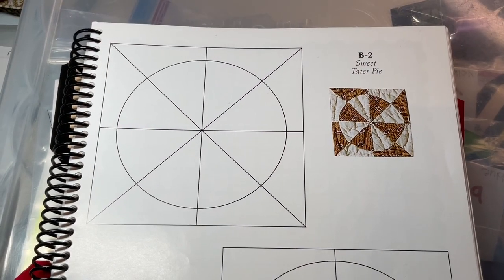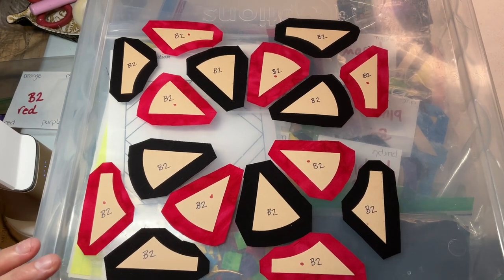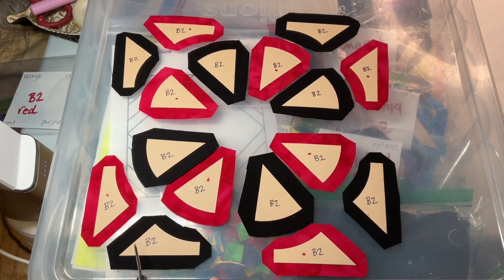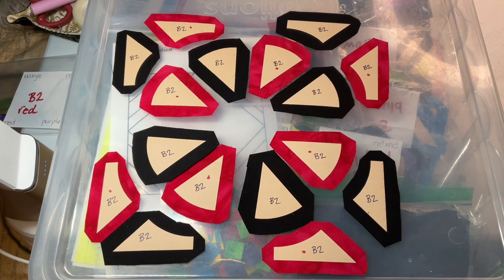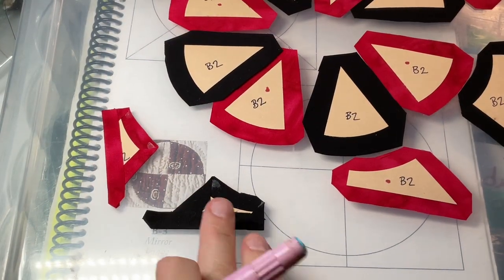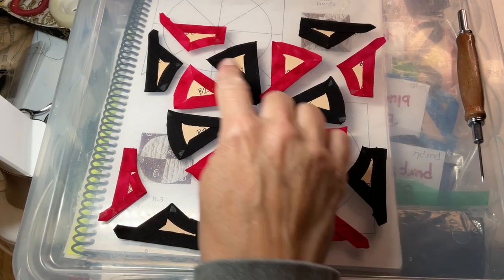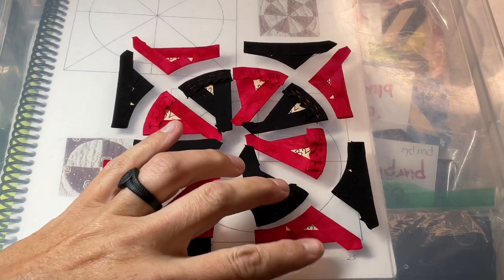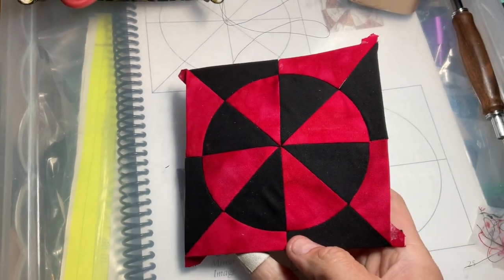B2 Block Assembly - Dear Jane Goes EPP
Step by step instructions for assembling the B2 block of the Dear Jane quilt using the EPP kit available form Paper Pieces.